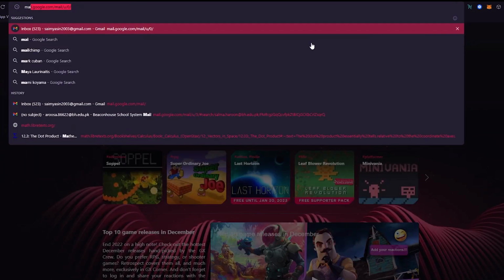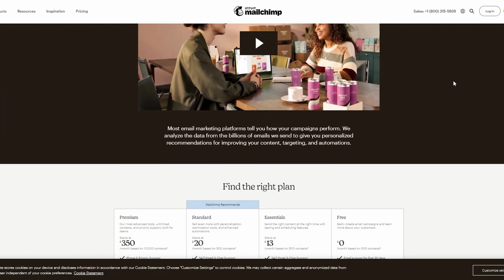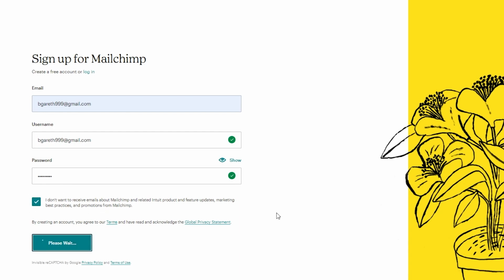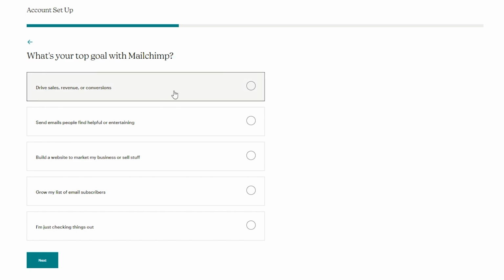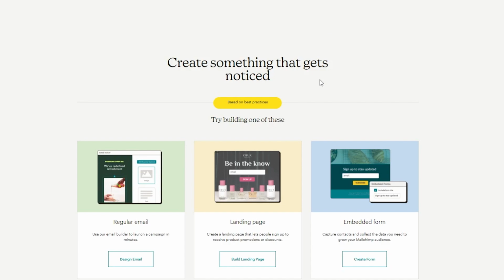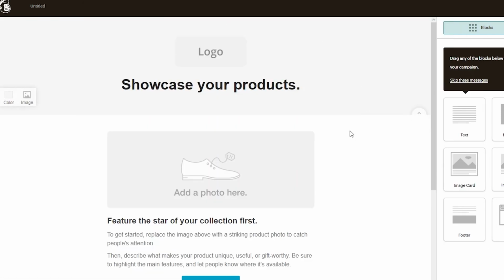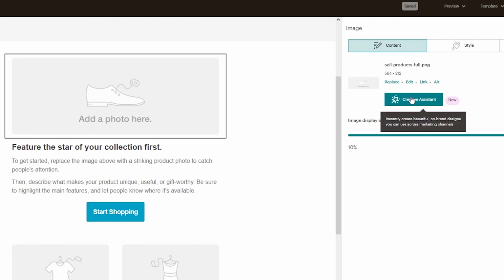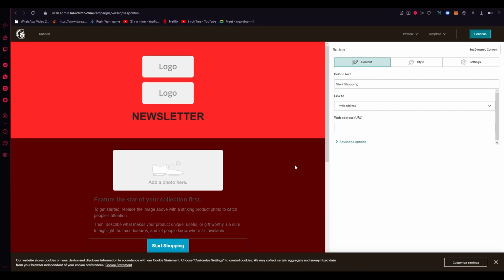🟡 How To Create A Newsletter With Mailchimp (2023)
How To Create A Newsletter With Mailchimp

A newsletter is a great way to keep your subscribers up-to-date with your latest news, products, and promotions. With Mailchimp, you can create beautiful and professional newsletters that get your message across in style. In this tutorial, you'll learn how to create a newsletter with Mailchimp, including how to choose a template, customize it to match your branding, and add your content. With these tips and tricks, you'll be able to create newsletters that engage your subscribers and keep them coming back for more. Start building your email list today!